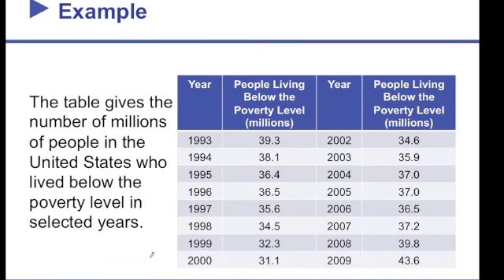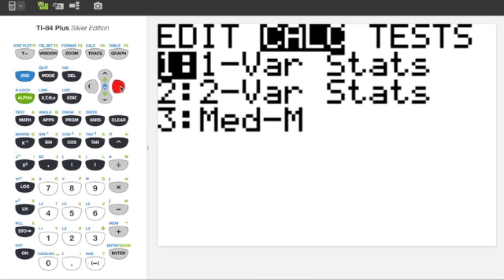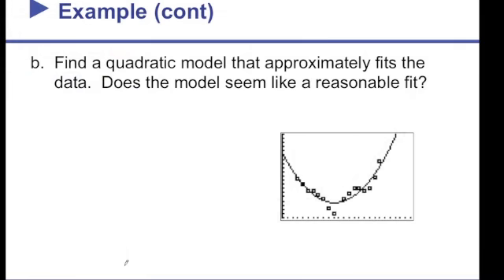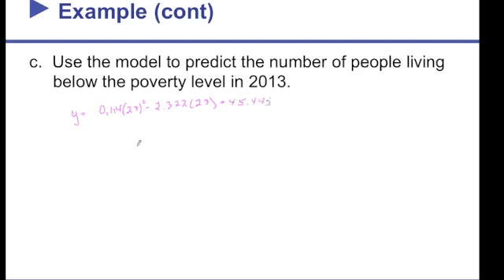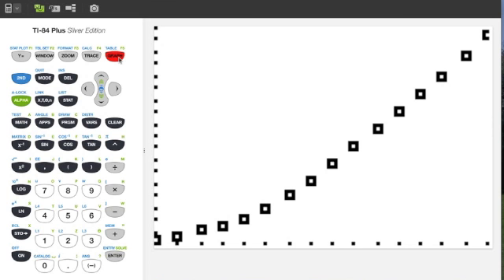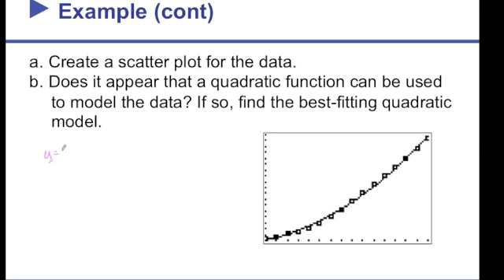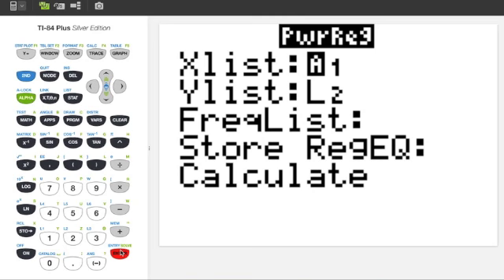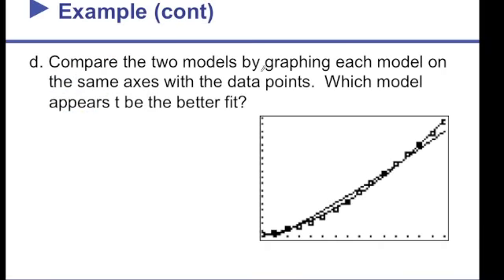CAiC 3 4c